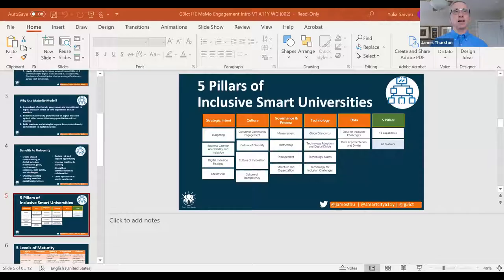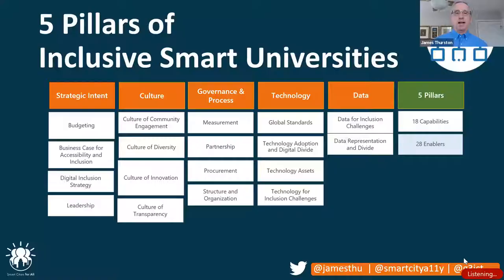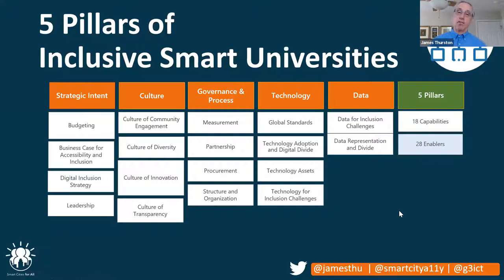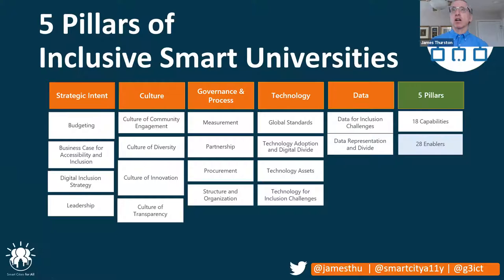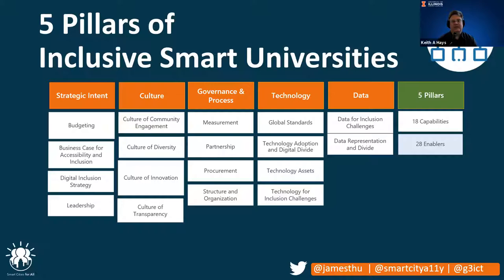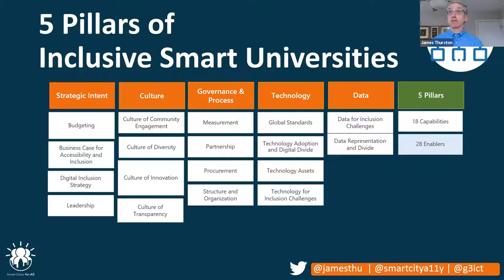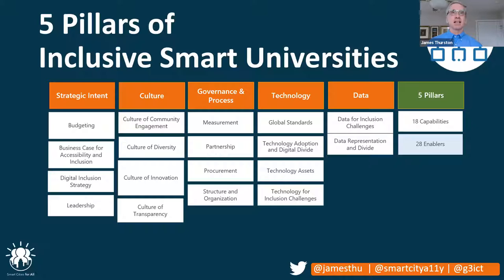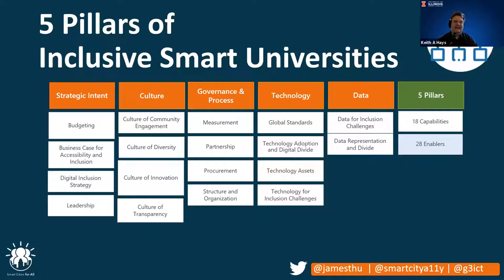Session IV: Smart Campus Maturity Model Profiles 2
Webinar Date: April 22, 2021

Presenter(s):  James Thurston, G3ict
Guest Speaker:  Keith Hays, ADA IT Coordinator, Office of the Vice Chancellor for Diversity, Equity, and Inclusion, University of Illinois at Urbana-Champaign

Session Overview: Session IV is the second webinar in a three-part series highlighting campuses that have participated in the G3ict Smart University Digital Inclusion Maturity Model assessment process. Participants will hear from institutions addressing digital inclusion and ICT accessibility across core capabilities. This session looks at how leveraging accessibility and inclusion can provide an adaptive, accessible, multi-modal IT ecosystem to support campuses. Presenters will review findings, digital inclusion gaps, and next steps for improvements at the University of Illinois at Urbana-Champaign.  Areas that will be coved include: (1) digital inclusion across 18 core capabilities; (2) benchmarks on campus performance on digital inclusion; and (3) building a roadmap and strategy plan.